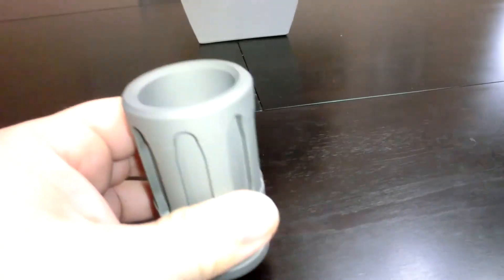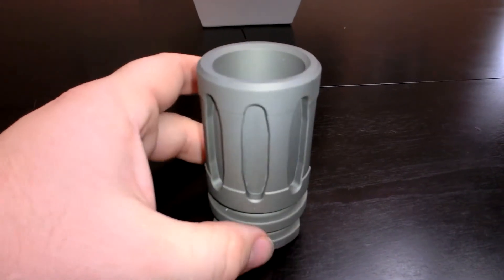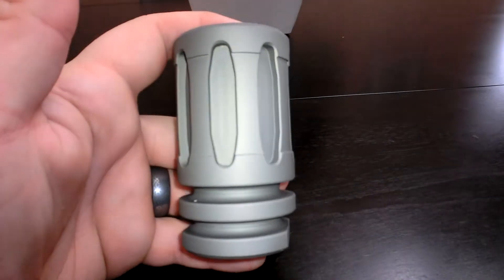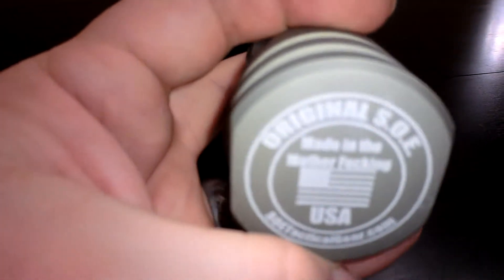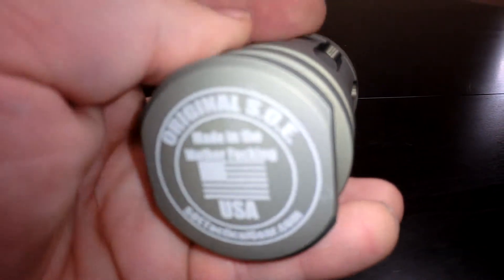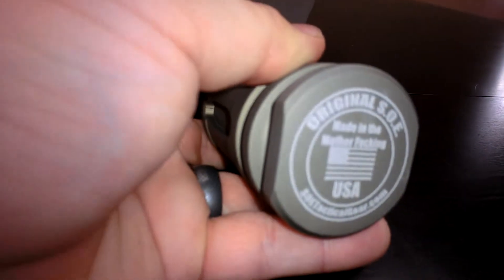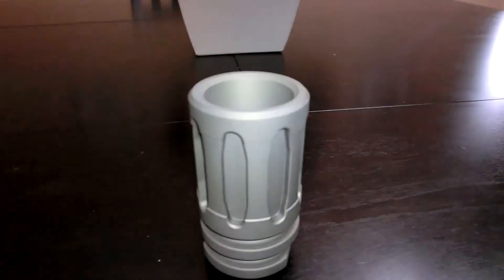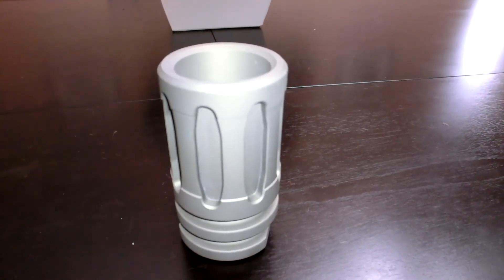Battleshot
This is the Battleshot from the makers of the Battlemug.  It has a custom engraving from SOE Gear on the bottom.